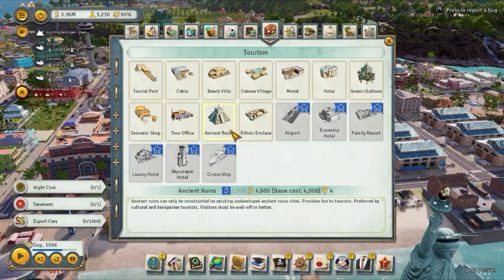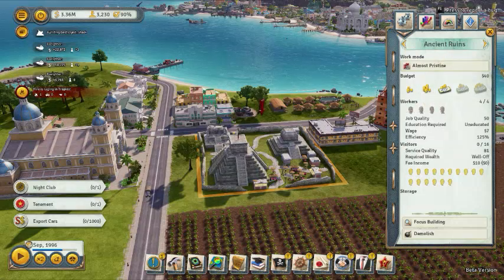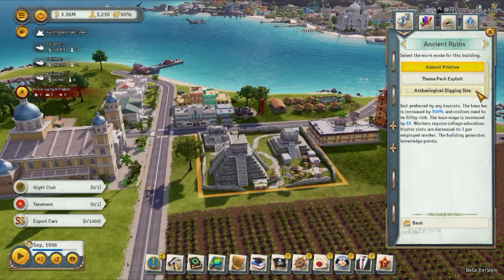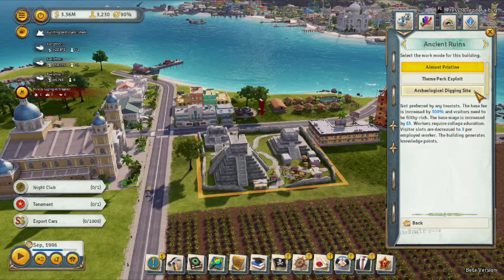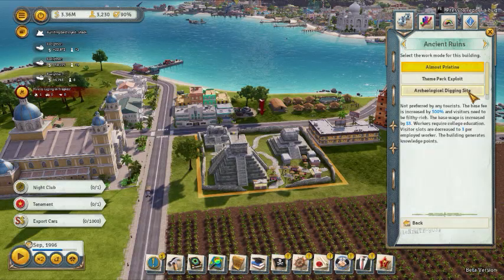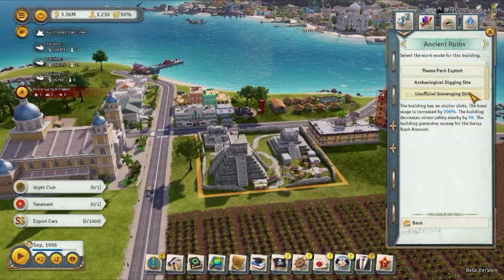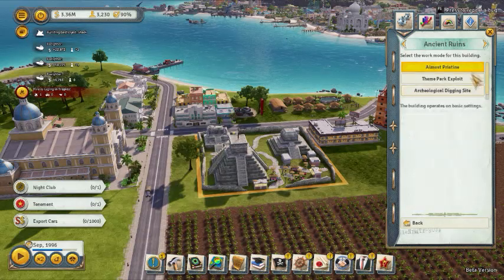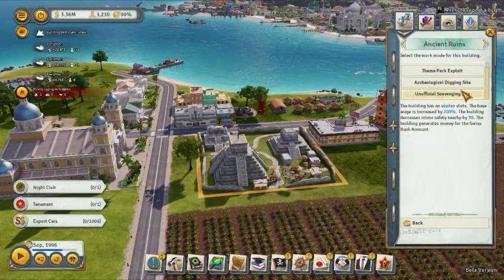How To Best Use A Ancient Ruins In Tropico 6 (Quick Tips)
This video will show you whats up with the ancient ruins in tropico 6